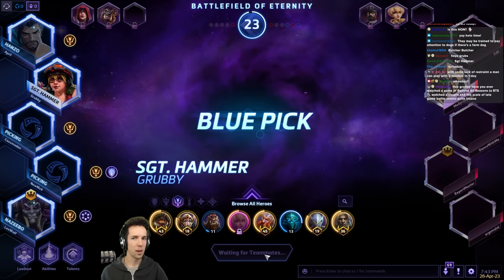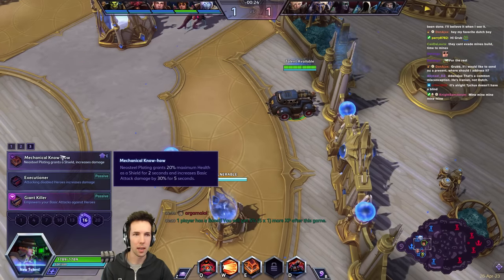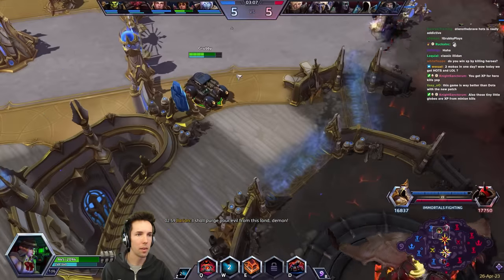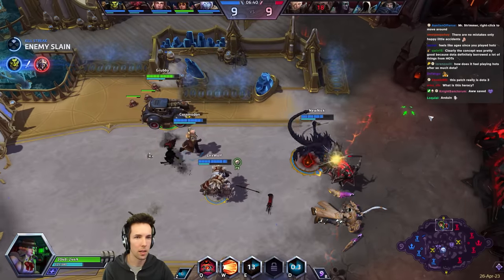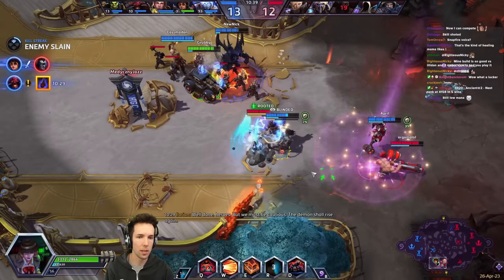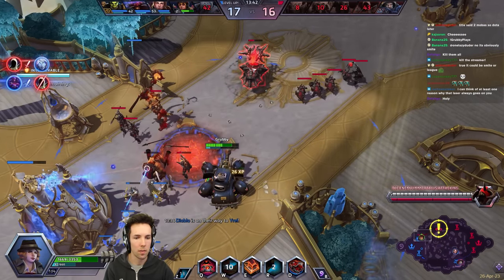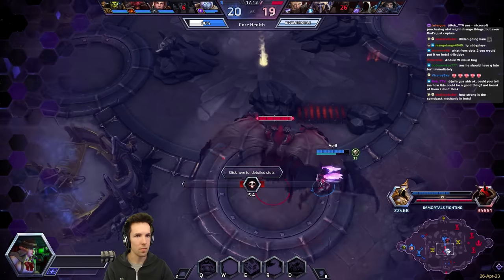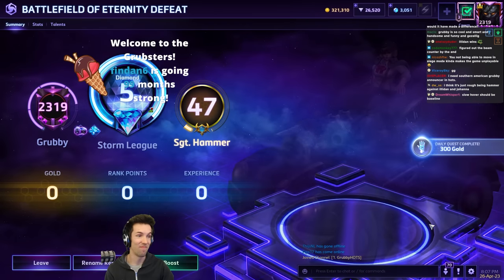The perfect Sgt. Hammer hidding spot! - Grubby - HotS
Most of Sgt. Hammer's strength resides in her ability to siege up in a safe place and shower the enemies with auto attacks and Napalm Strike... of course that's a bit harder when you're facing an Artanis and Illidan who REALLY want you dead!

The perfect Sgt. Hammer hidding spot! (Game played on 26-April-2023)